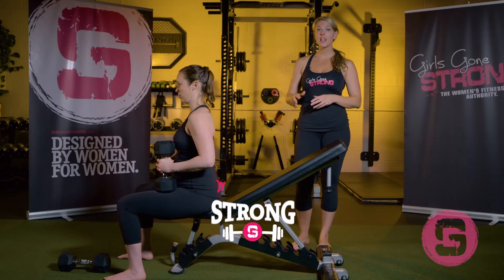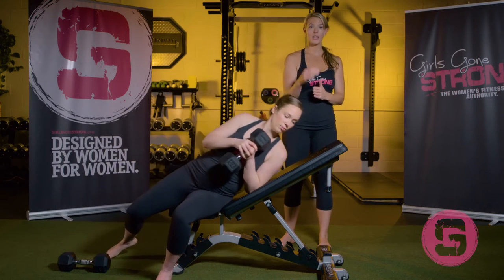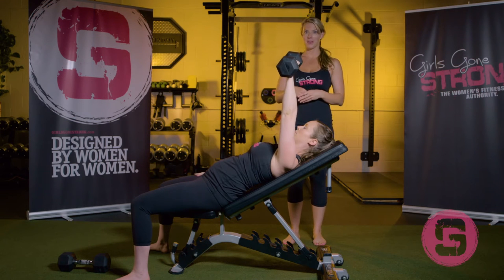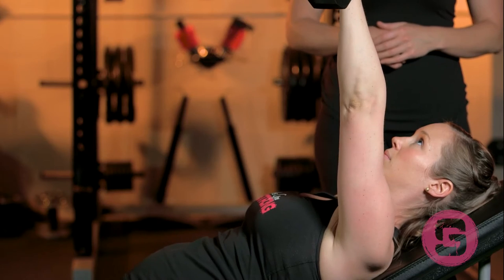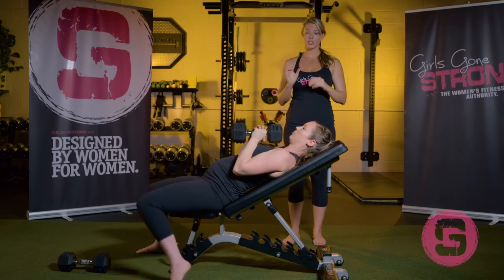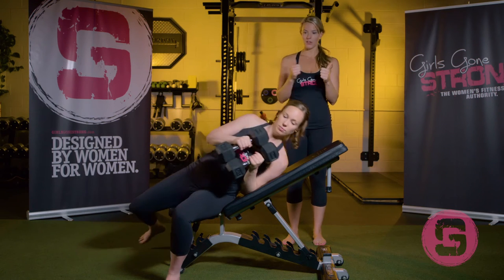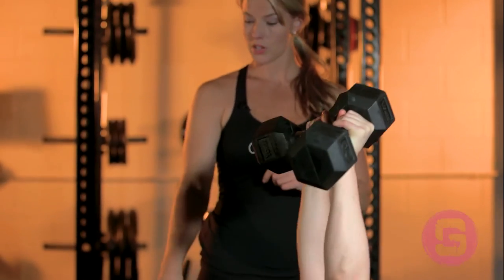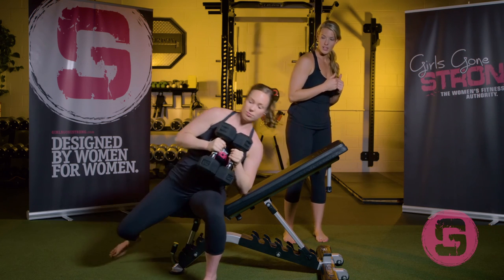Moms Gone Strong - Incline Dumbbell Benchpress